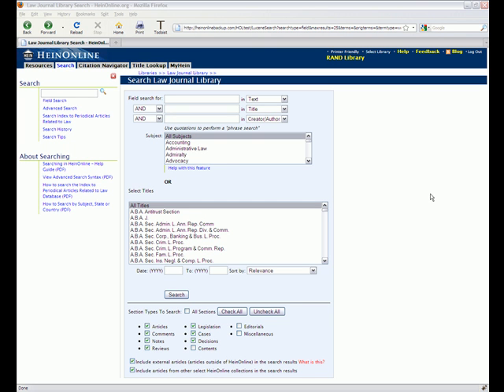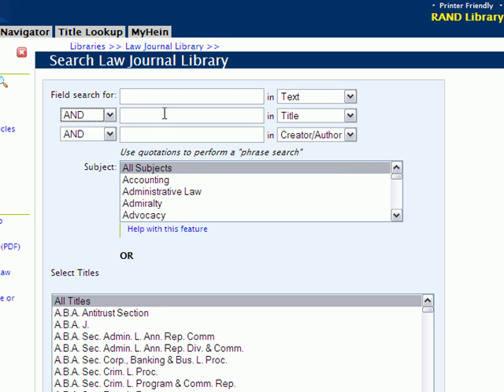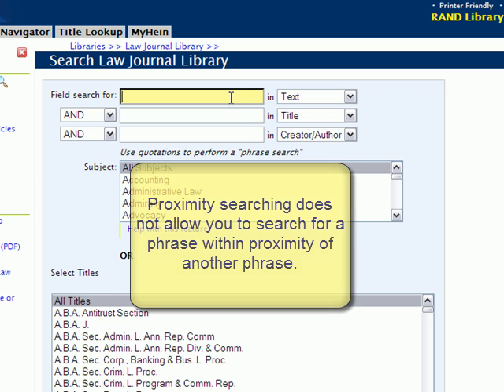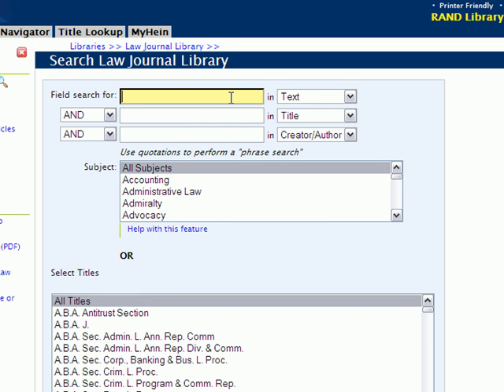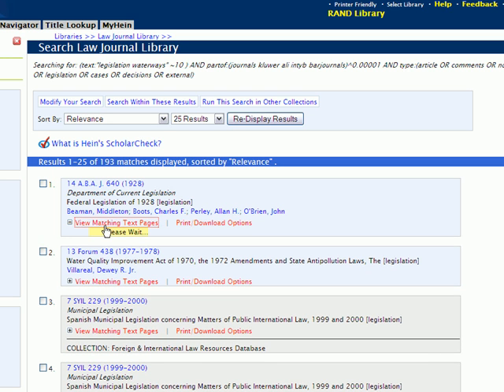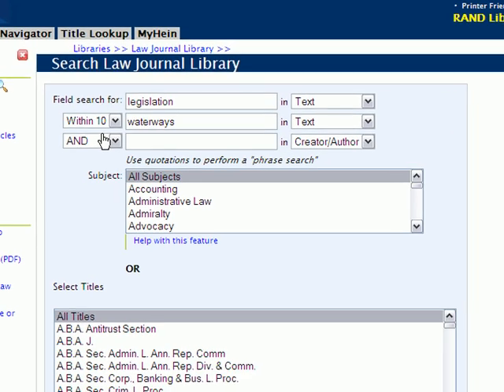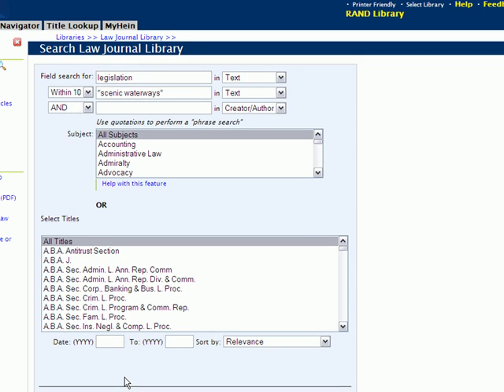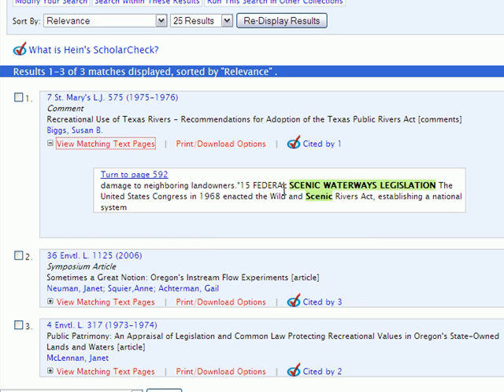Do a Proximity Search Using the Field Search Option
From the Field Search option, you have three proximity options available in the boolean operator drop down; within 5, within 10, and within 25.  This video explains how to use proximity searching with the Field Search option.